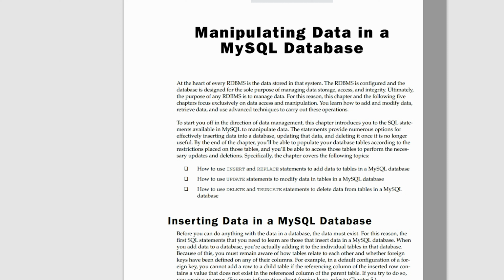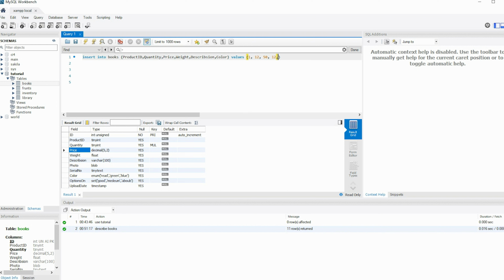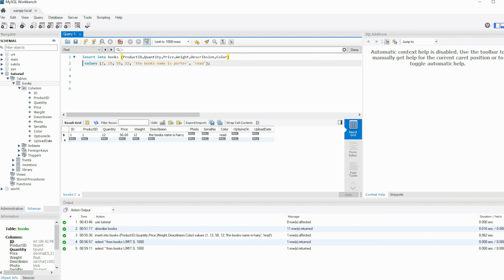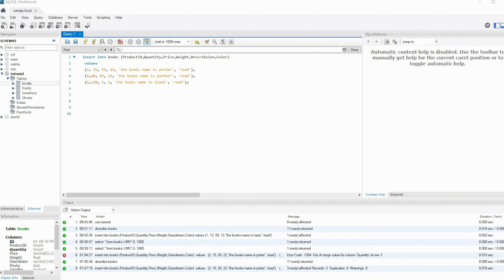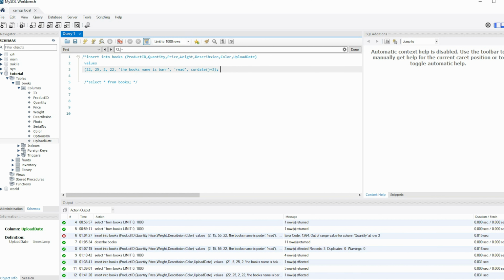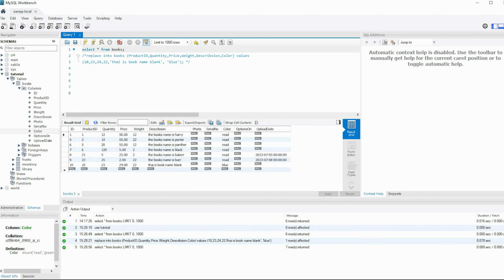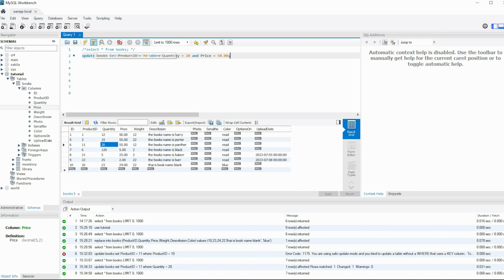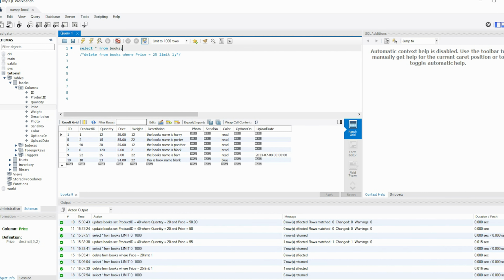MySQL reference manual Part 2: MySQL insert, update, delete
Welcome to Part 2 of our MySQL Reference Manual series, where we dive into the fundamental operations of MySQL: insert, update, and delete. In this comprehensive guide, we'll walk you through the ins and outs of manipulating data within your MySQL databases.

Index:
00:00:00 - Intro.
00:00:32 - Inserting Data in a MySQL Database.
00:19:20 - Update Data in a MySQL Database.
00:23:15 - Delete Data in a MySQL Database.

Whether you're a beginner looking to grasp the basics or an experienced developer seeking a refresher, this video is your go-to resource for mastering the art of inserting, updating, and deleting data in MySQL.

In the first section, we'll start with the MySQL "INSERT" statement, which allows you to add new data rows to your database tables. We'll explore the syntax, covering various scenarios such as inserting values into specific columns or inserting multiple rows at once. You'll also learn about the different options available, such as the "INSERT IGNORE" statement and the "INSERT...SELECT" statement, for more advanced data insertion operations.

Next, we'll move on to the "UPDATE" statement, which enables you to modify existing data within your tables. We'll guide you through the syntax, explaining how to update specific columns or multiple columns simultaneously. You'll also discover the power of using conditions with the "WHERE" clause to update only specific rows based on certain criteria. We'll explore various examples and provide tips for efficient data updates.

Finally, we'll cover the "DELETE" statement, which allows you to remove unwanted data from your MySQL tables. You'll learn how to delete specific rows using conditions, delete all rows within a table, and even delete data from multiple tables simultaneously using joins. We'll discuss the importance of caution when deleting data and provide best practices to avoid accidental data loss.

Throughout the video, we'll provide practical examples, code snippets, and explanations to ensure you understand each concept thoroughly. By the end, you'll have a solid understanding of how to manipulate data within your MySQL databases using the insert, update, and delete operations.

Whether you're a developer, a database administrator, or simply someone looking to enhance your MySQL skills, this video will equip you with the knowledge needed to confidently handle data manipulation tasks. So, let's dive in and become masters of MySQL insert, update, and delete operations together!